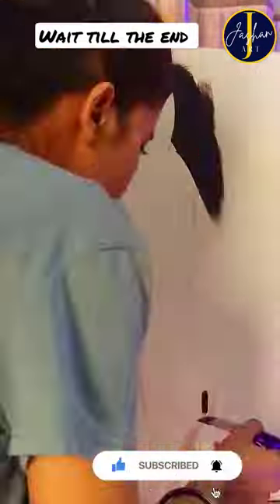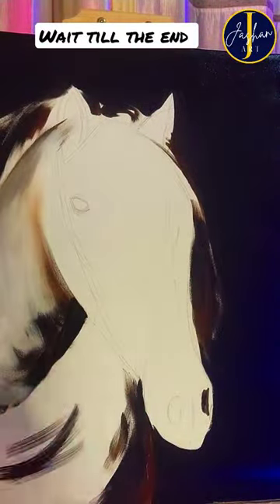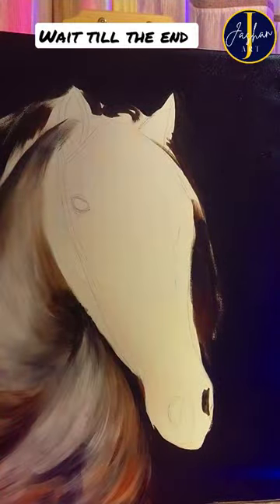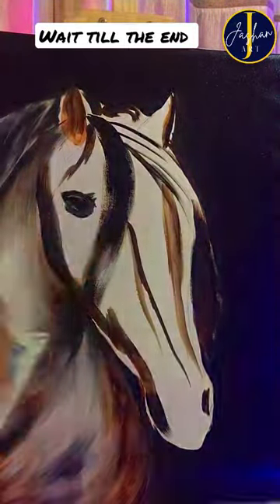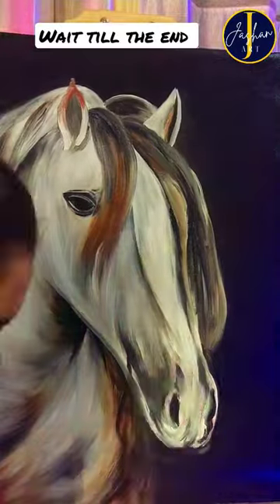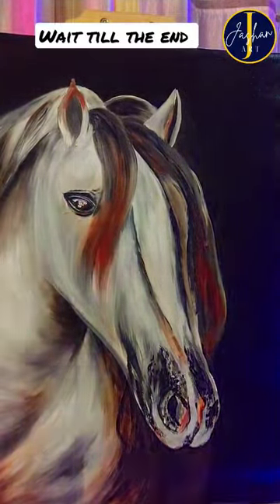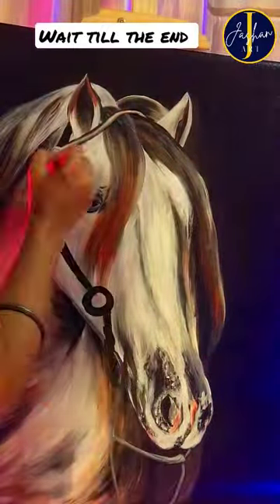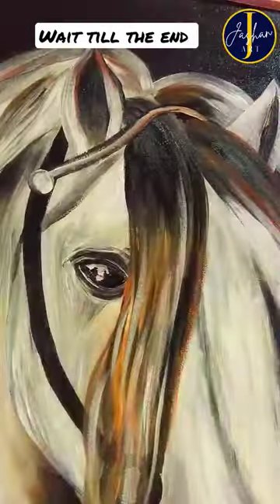Horse painting Acrylics tutorial easy step by step for beginners on linen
hey guys, i painted this beautiful horse using acrylics on linen. i am sharing a step by step tutorial for you to paint this. i hope you will like it.